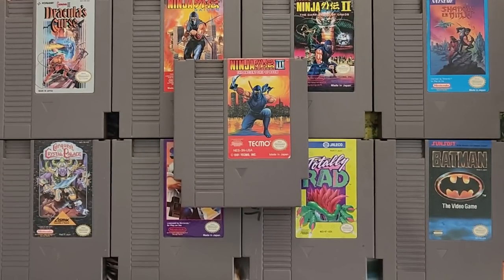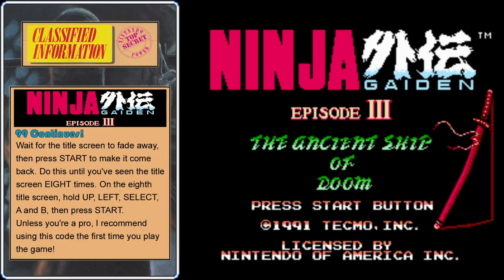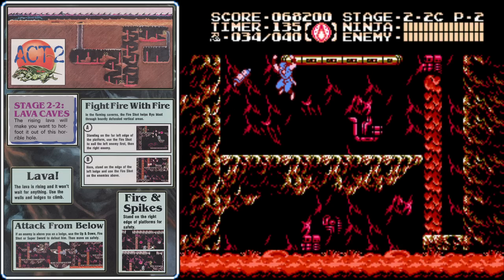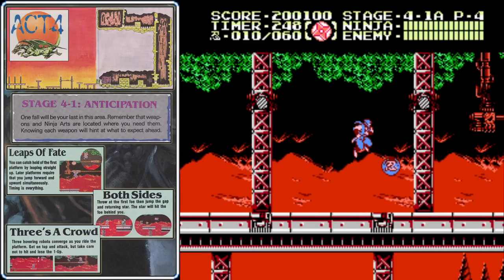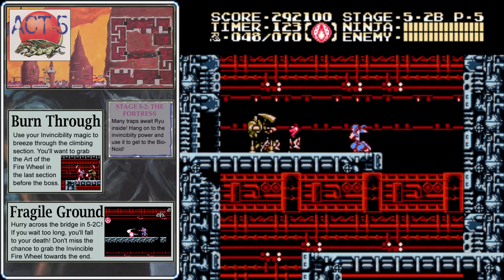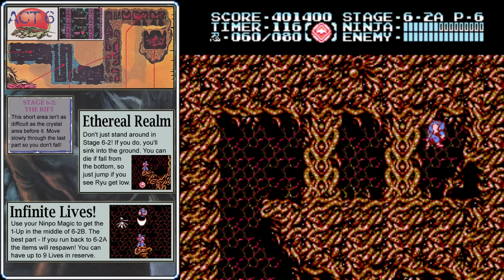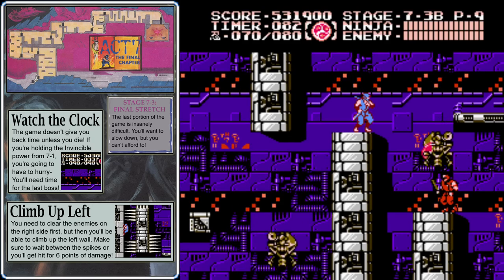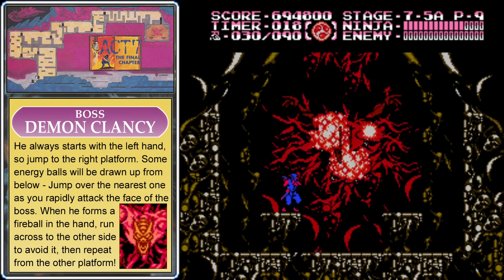NinjaGaiden3 Ninja Gaiden III - NES - ULTIMATE GUIDE - ALL Stages, ALL Bosses, ALL Secrets, 100%!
Episode 92

Ninja Gaiden III The Ancient Ship of Doom is the hardest game in what is almost certainly the most difficult trilogy for the NES! Not only does this game demand fast reflexes, but this time you only get FIVE Continues before its Game Over.

So you may be surprised to find out that when developer Tecmo released the original Japanese version, titled Ninja Ryukenden III, it was actually the easiest game in the series. So instead of just translating the text to English, the North American version got a massive overhaul!

So what happened that made Ninja Gaiden 3 so challenging, and how do we beat such a difficult game? In today's episode we'll find out, then we'll dive deep in to the gameplay where we'll learn:

* How to complete EVERY Act and Stage!

* SECRET TRICKS to gain INFINITE LIVES!

* ALL CUTSCENES are included - Enjoy the story as you watch!

* A SECRET CODE to get 99 CONTINUES - Never run out again!

* Techniques to DESPAWN dangerous enemies!

* The best NINPO MAGIC for every situation!

* EASY Strategies for EVERY BOSS, even the FINAL DEMON himself... AND MORE!